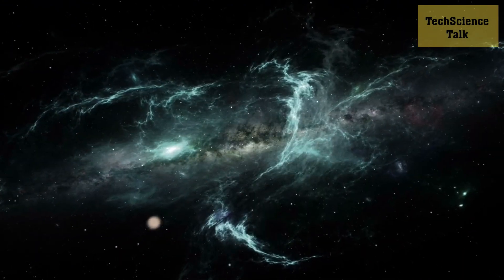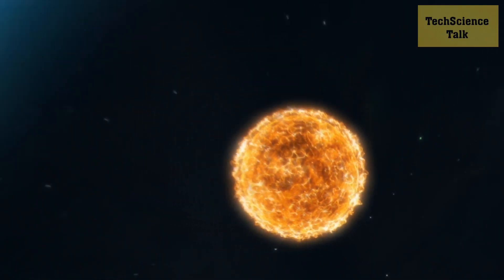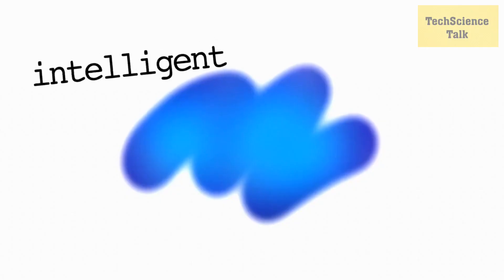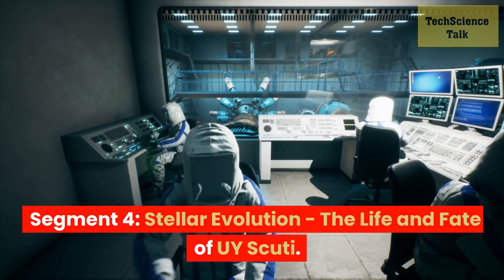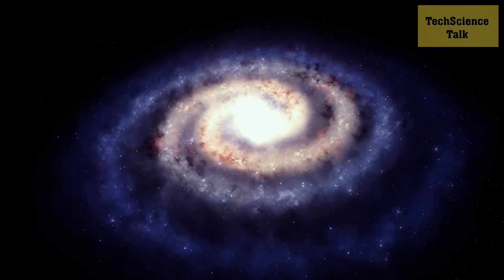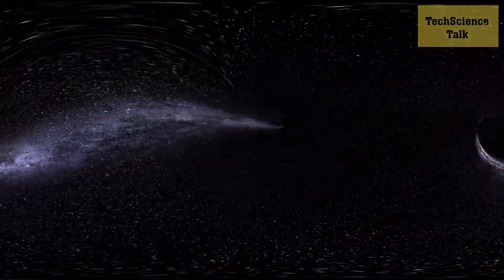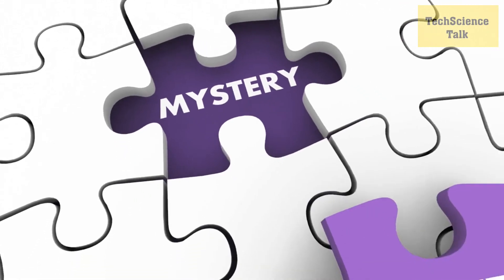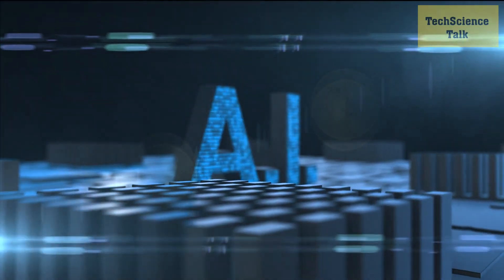Exploring the Largest Known Star in the Universe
Prepare to embark on a fascinating journey as we delve into the mysteries of the largest known star in the universe. In this captivating video, we'll take you on an awe-inspiring adventure to uncover the mind-boggling dimensions, extreme conditions, and astonishing features of this celestial giant. Join us as we explore the boundaries of stellar existence and witness the grandeur of the universe's most colossal star.